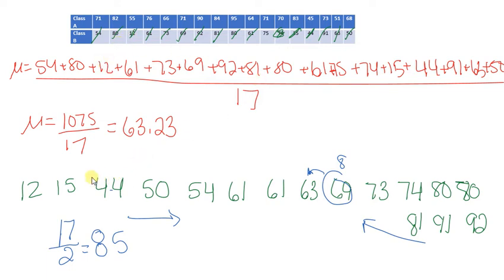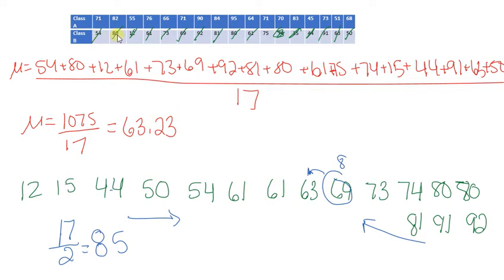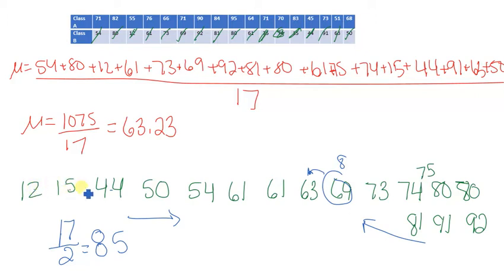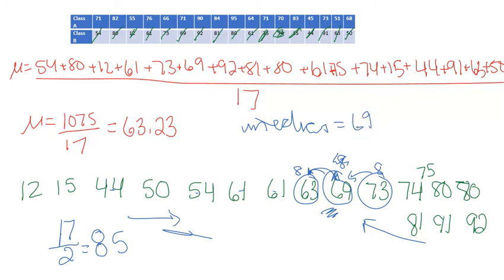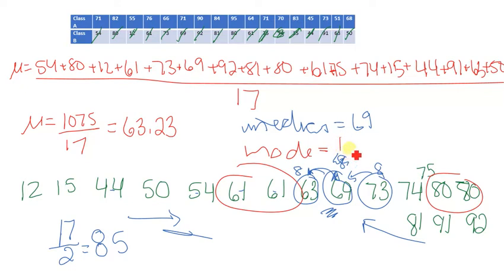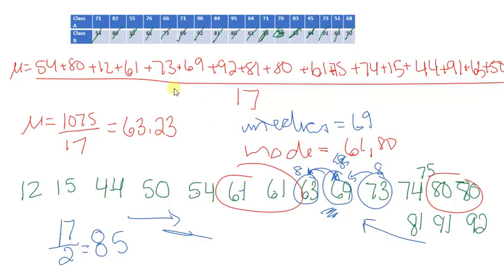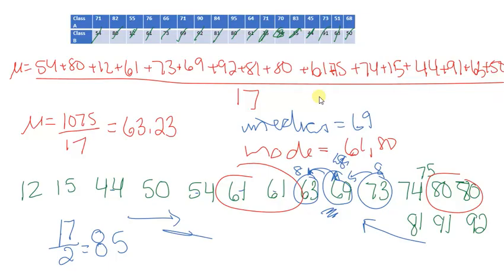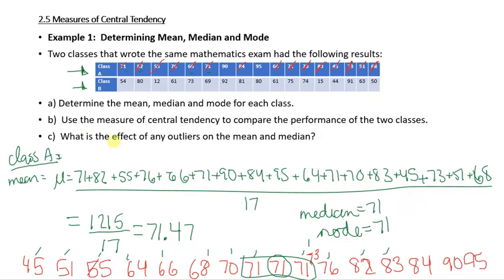MDM4U 2.5 Measure of Central Tendency Video 3